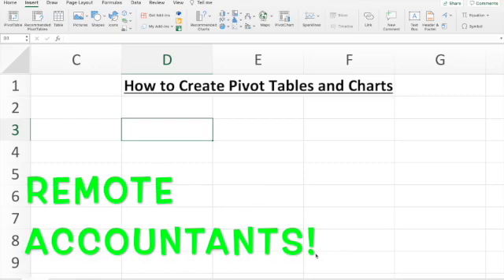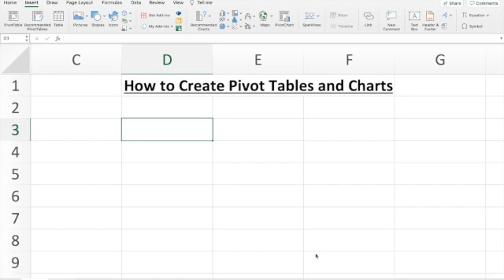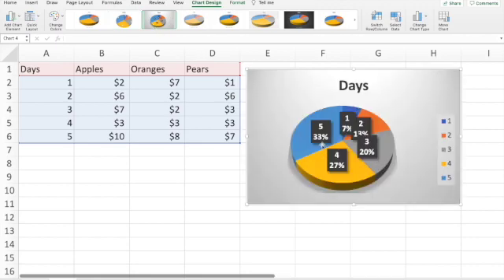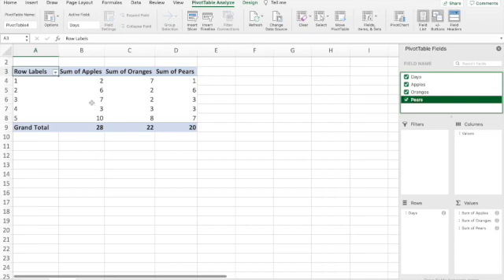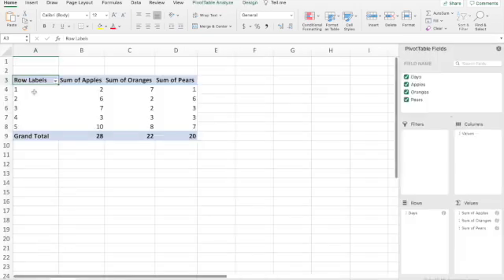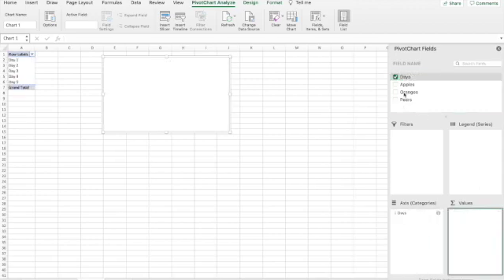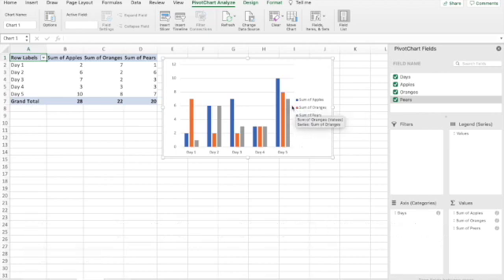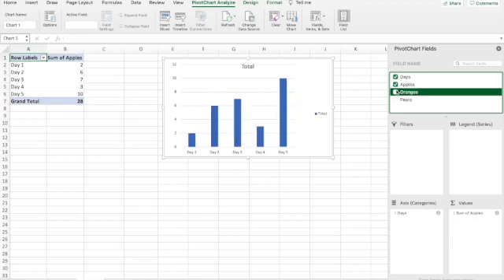How to Do Pivot Tables and Charts in Microsoft Excel! (Accounting/Bookkeeping)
Host Vincent teaches how to do pivot tables and charts in Microsoft Excel!